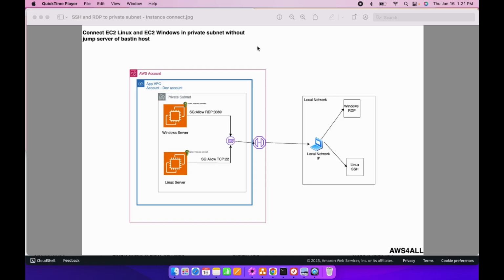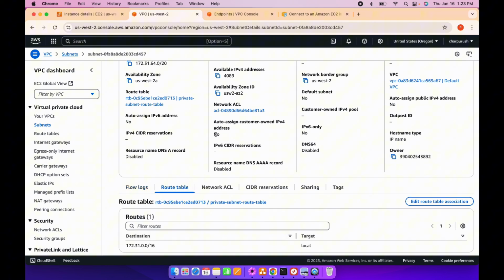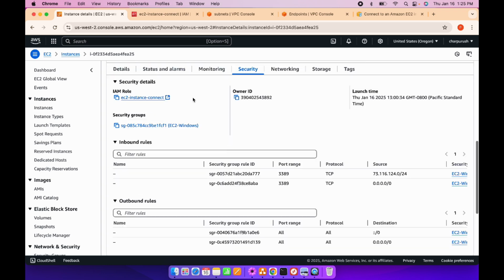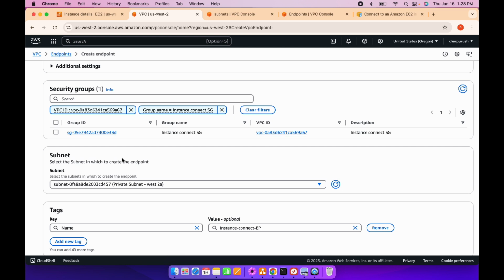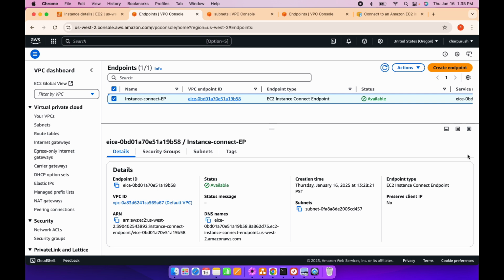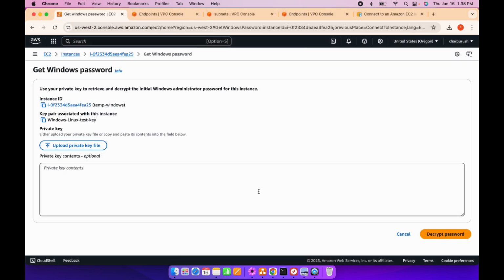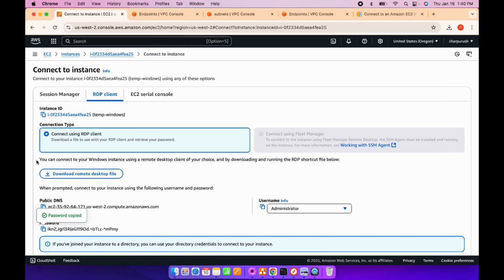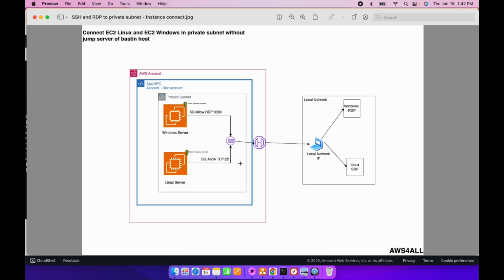Access EC2 Linux & Windows Instances on a Private Subnet Instance Connect (No Bastion Host Needed!)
Title: Access EC2 Linux & Windows Instances on a Private Subnet with AWS Instance Connect (No Bastion Host Needed!)

Description:

🚀 Say Goodbye to Jump Servers and Bastion Hosts! 🚀

In this video, we’ll walk you through a game-changing method to access your EC2 Linux and Windows instances hosted in a private subnet, without the need for a jump server or bastion host!

Using AWS Instance Connect, you’ll learn how to securely connect to your private EC2 instances directly, streamlining your workflow while enhancing security. 🌐🔒

🔑 What You’ll Learn:

How to set up AWS Instance Connect for both EC2 Linux and Windows instances.
Bypass the need for jump servers or bastion hosts to access private subnets.
Secure and seamless methods to SSH into Linux EC2 and RDP into Windows EC2 with minimal configuration.
Practical demonstrations for real-world use cases.
💡 Whether you're a DevOps engineer, cloud architect, or just starting with AWS, this video will save you time and simplify your infrastructure access.